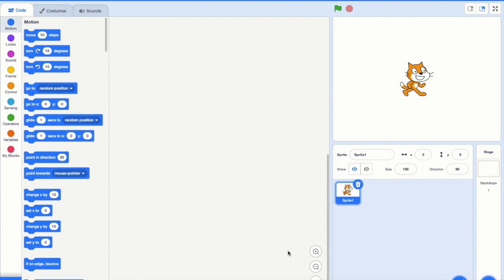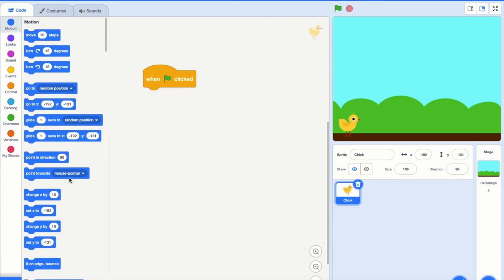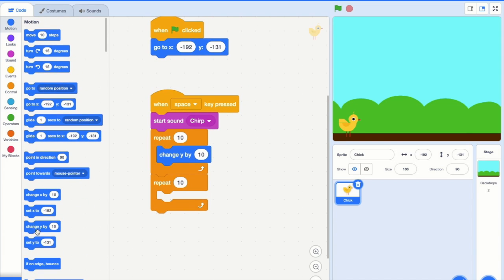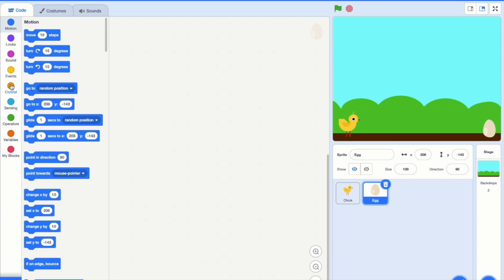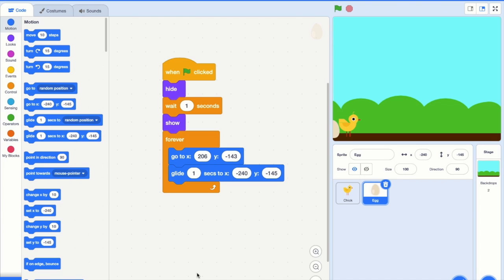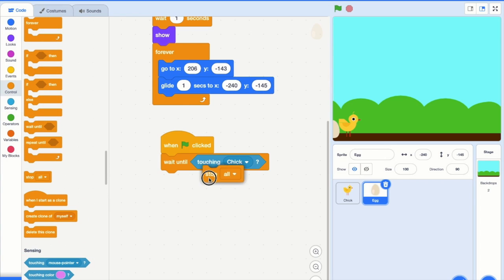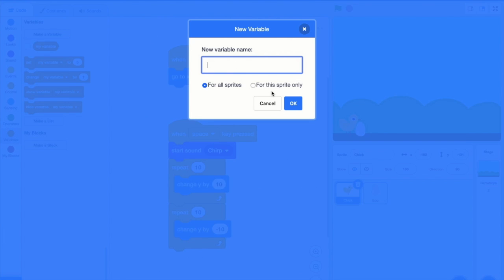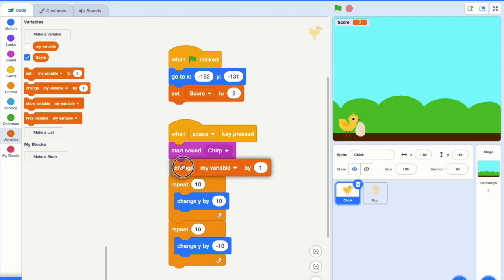How to make a jumping game on scratch||Easy scratch tutorial||Learn With Aanya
hi everyone in this video I have shown you how to make a jumping game on scratch. It is really easy game and turns out great if you are having any problem making the game, you can write in the comment section below.
Here are a few links if you need them:
Make sure you like, share and subscribe to my youtube channel if you have not yet and also don't forgot to click on the notification bell to get notified whenever I upload a new video.